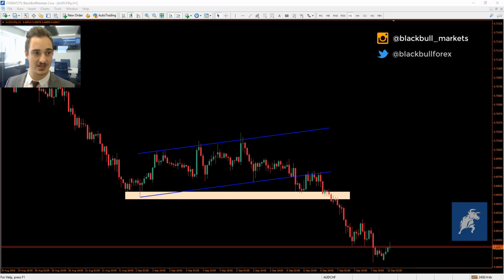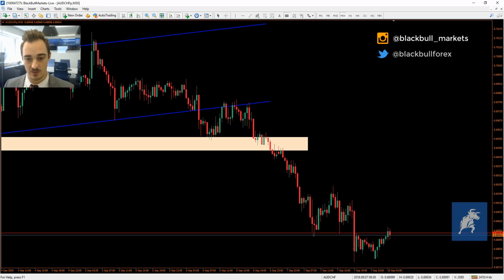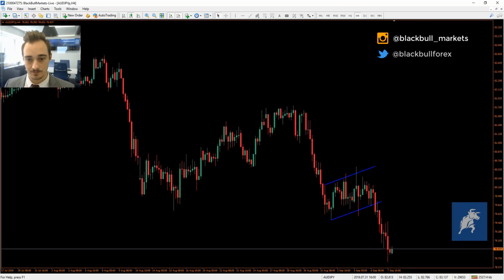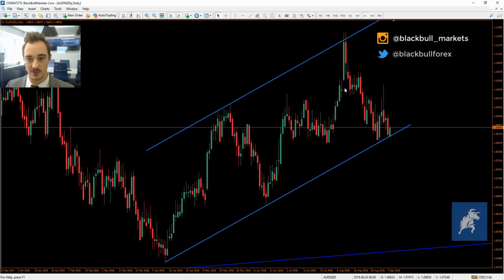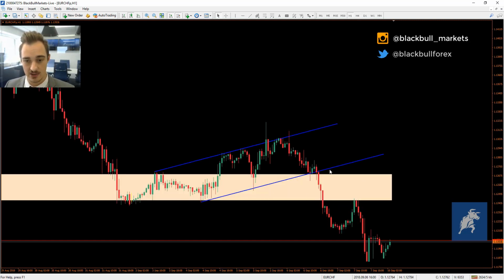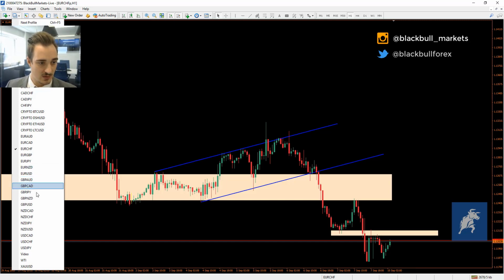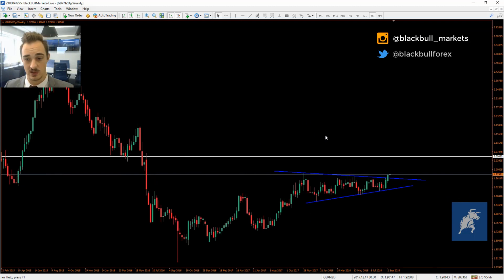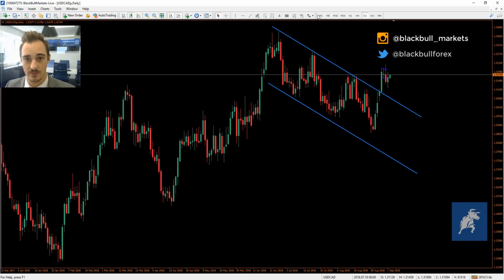Monday Is Here, Let's Trade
● Philip breaks down the post-NFP moves on the FX Markets, as he prepares his trading screens for the new week ahead.
●  Presented by Philip van den Berg, Market Analyst